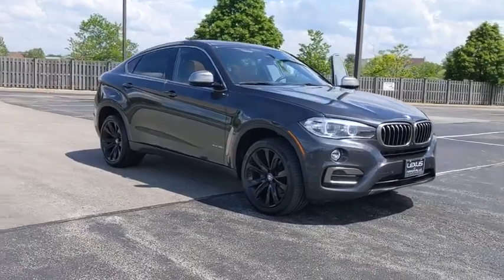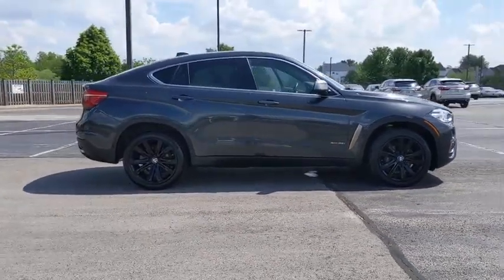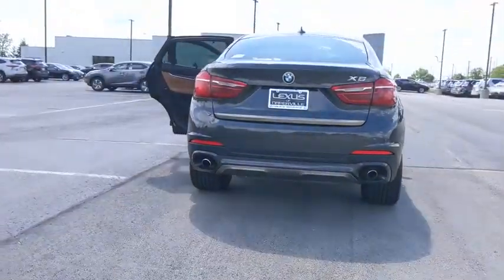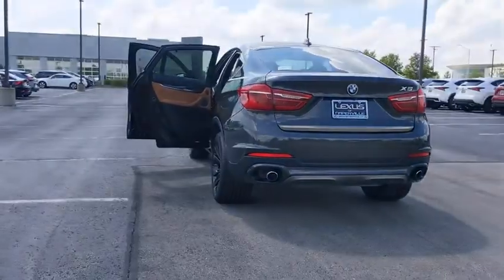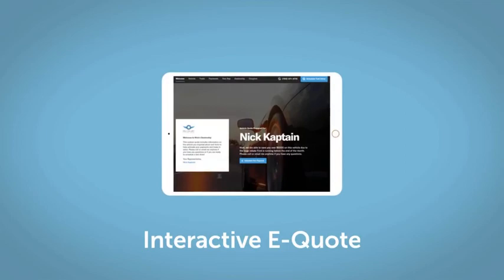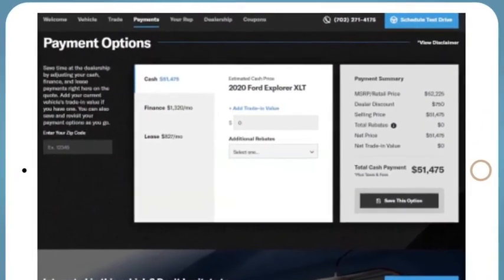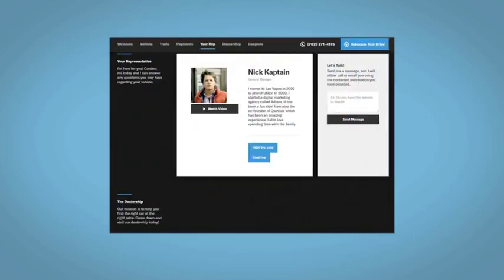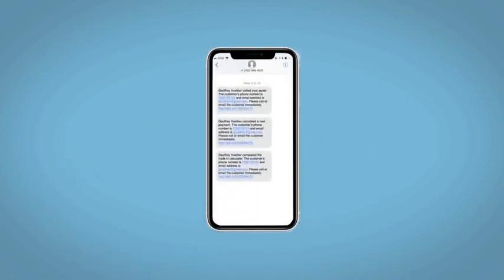2017 BMW X6 Naperville, Aurora, Joliet, Downers Grove, Bolingbrook, IL L4482A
Dark Graphite Metallic Used 2017 BMW X6 available in Naperville, Illinois at Lexus of Naperville. Servicing the Aurora, Joliet, Downers Grove, Bolingbrook, IL area.

** ALL WHEEL DRIVE ** NICELY EQUIPPED WITH PREMIUM PACKAGE, NAVIGATION WITH 10.2-INCH DISPLAY, HARMAN KARDON 16-SPEAKER SURROUND-SOUND AUDIO SYSTEM, 20-INCH WHEELS, COLD WEATHER PACKAGE, DRIVER ASSISTANCE PACKAGE, HEAD-UP DISPLAY, DRIVER ASSISTANCE PLUS PACKAGE, ADAPTIVE CRUISE CONTROL, FRONTAL COLLISION WARNING/MITIGATION SYSTEM WITH PEDESTRIAN DETECTION, BLIND-SPOT MONITORING, LANE DEPARTURE WARNING, SIDE/TOP-VIEW CAMERAS, 20-WAY MULTI-CONTOUR FRONT SEATS WITH ADJUSTMENTS FOR SHOULDER AND THIGH BOLSTERS, FOUR-ZONE AUTOMATIC CLIMATE CONTROL, BLUETOOTH PHONE AND AUDIO CONNECTIVITY, COGNAC INTERIOR DESIGN PACKAGE, COMFORT ACCESS KEYLESS ENTRY, LED FOG LIGHTS, REAR SIDE WINDOW SHADES, AMBIENT LIGHTING, HEATED FRONT AND REAR SEATS, HEATED STEERING WHEEL, ANTHRACITE HEADLINER AND MUCH MORE!! PROFESSIONALLY DETAILED AND FRESH OUT OF OUR SERVICE DEPARTMENT, THIS X6 IS READY TO GO!! COME ON IN FOR A TEST DRIVE TODAY!! AS ALWAYS, ONE LOW PRICE!! PLAIN AND SIMPLE!! SEE YOU SOON...
Express Open/Close Sliding And Tilting Glass 1st Row Sunroof w/Sunshade,Metal-Look Power Heated Side Mirrors w/Driver Auto Dimming and Power Folding,Speed Sensitive Rain Detecting Variable Intermittent Wipers w/Heated Jets,Leather/Metal-Look Gear Shifter Material,Navigation System,Full-Time All-Wheel,Tire Specific Low Tire Pressure Warning